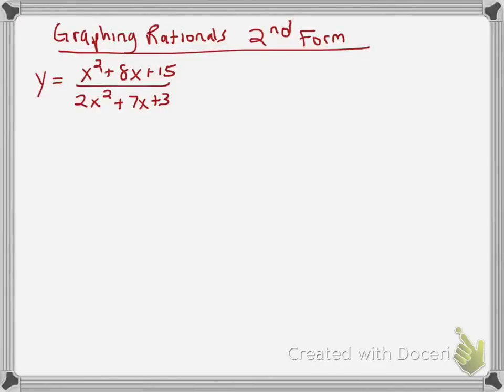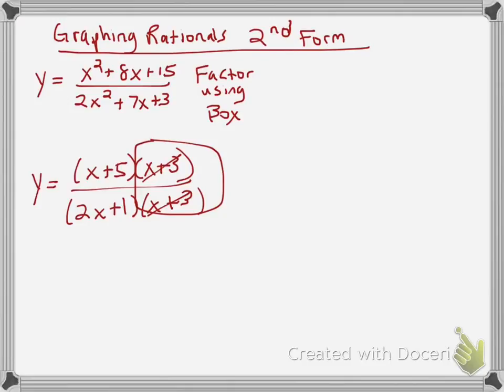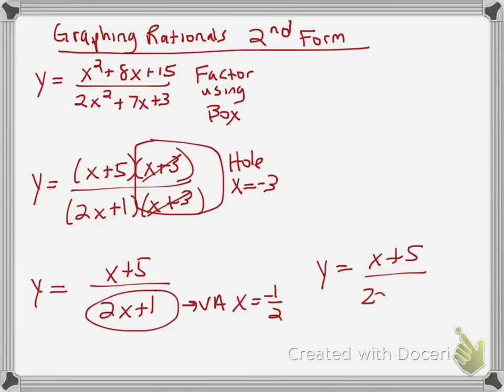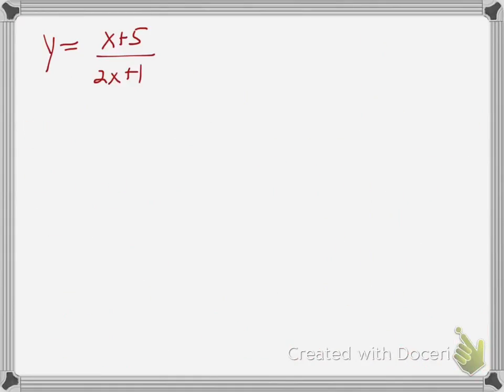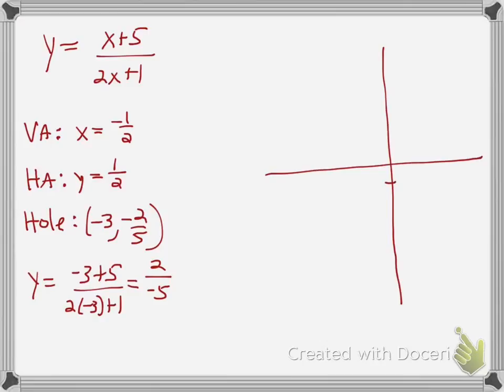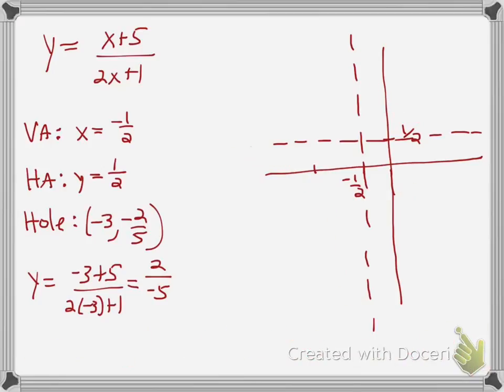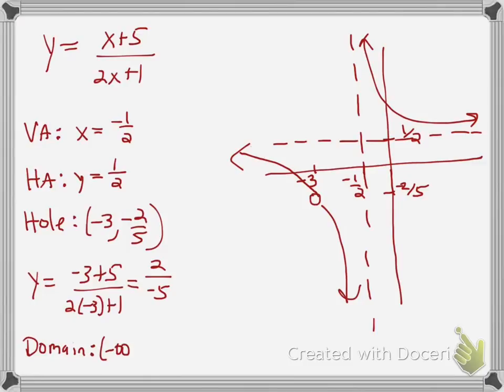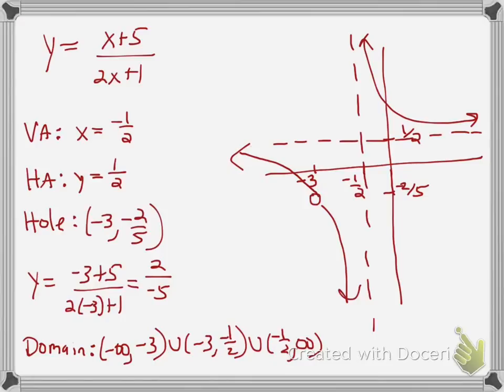Graphing Rationals 2nd Form